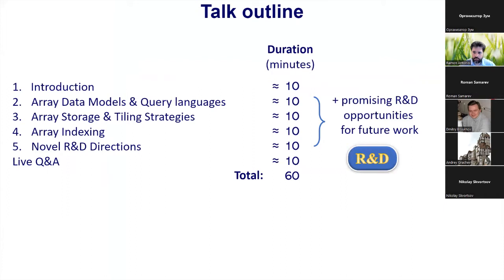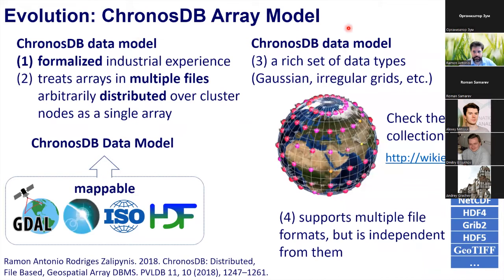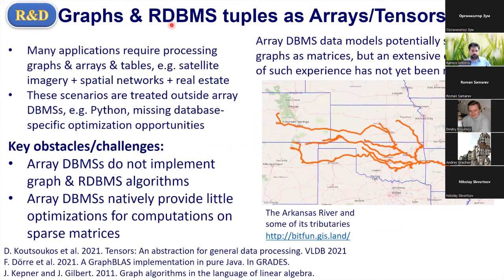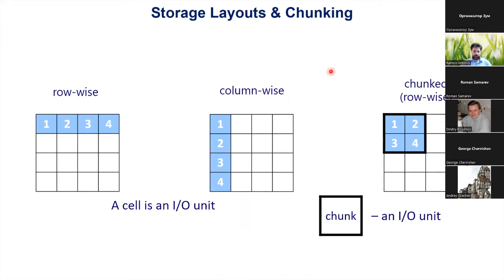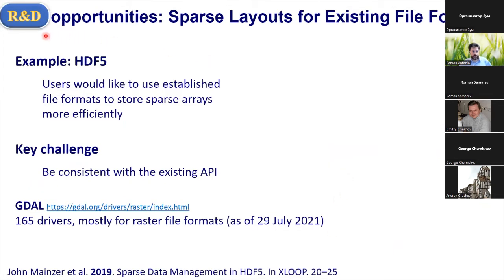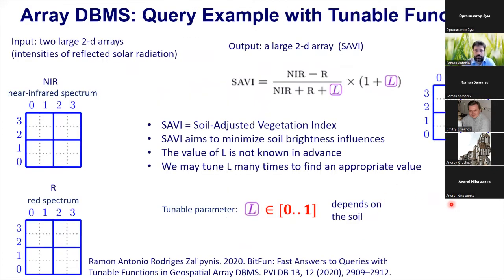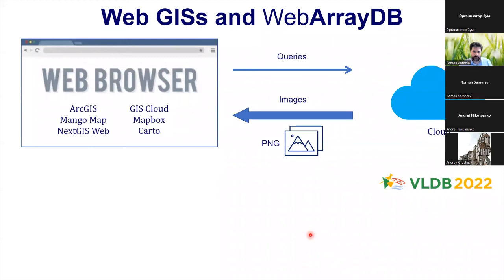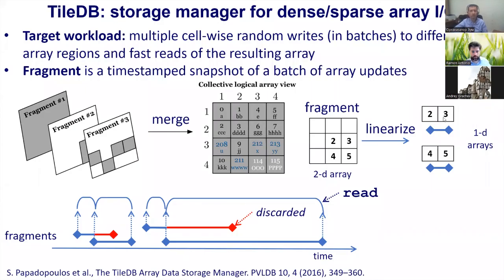229. R. A. Rodriges Zalipynis. Array DBMS: Problems, Technologies, and Perspectives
00:01:25 Talk outline
00:03:29 Introduction
00:10:53 Array Data Models and Query Languages
    00:25:41 Q&A: Possible comparison of array DBMS and ORDBMS supporting arrays as a built-in datatype
    00:28:42 Q&A: Array query languages: declarative vs functional vs command line …
    00:34:23 Q&A: Multimodel database perspectives for array data model
00:38:47 Array Storage and Strategies
    00:50:51 Q&A: Sparse and dense arrays in problem solving over array data
00:55:47 Array Indexing
    01:09:31 Q&A: Kinds of functions supported by tunable queries technique
01:10:46 Novel R&D Directions
    01:19:50 Q&A: Implementation of machine learning methods over array DBMS
    01:22:16 Q&A: Support of NLP methods dealing with vector spaces and embeddings in array databases
    01:26:43 Q&A: Read-only mode vs read-and-write mode in array DBMS